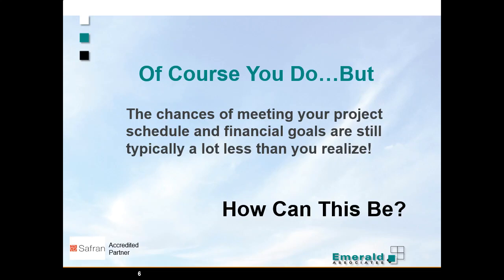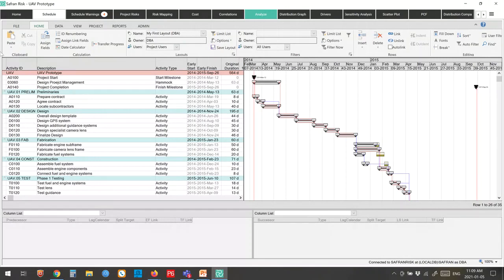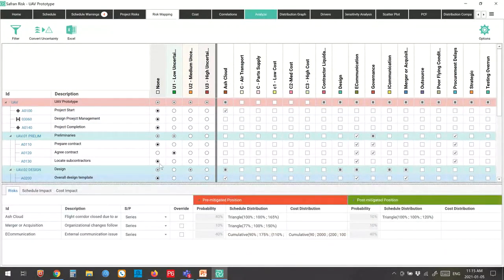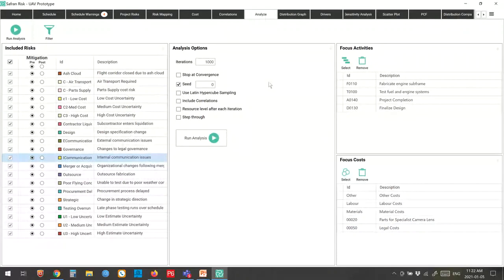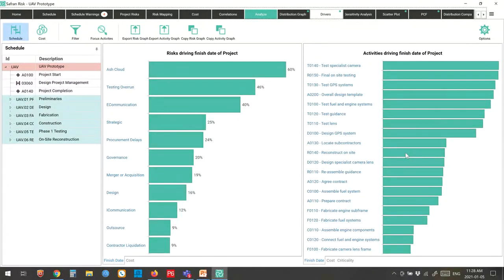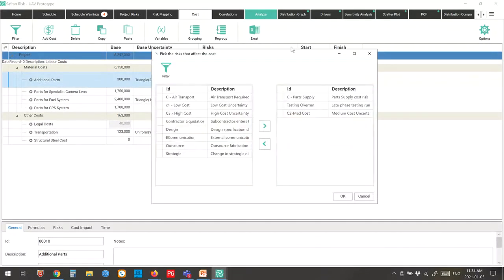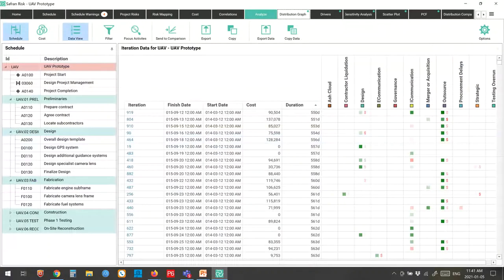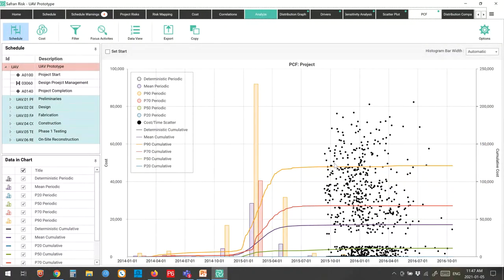2021-01-05 - Safran Risk Webinar